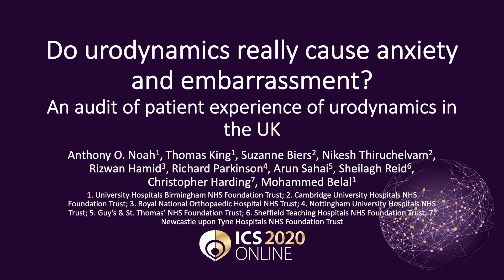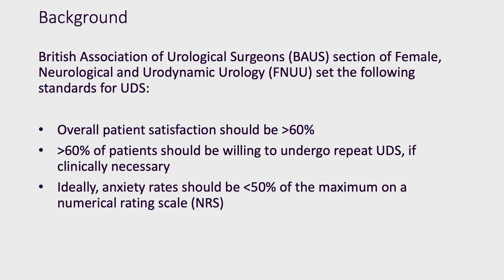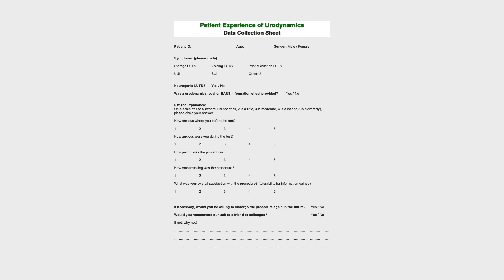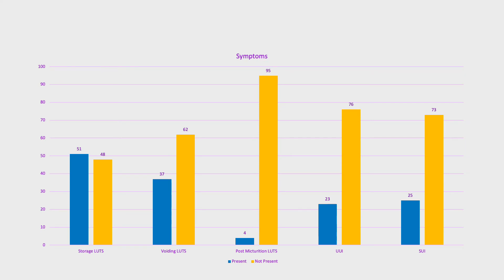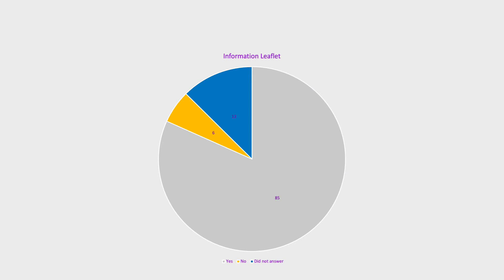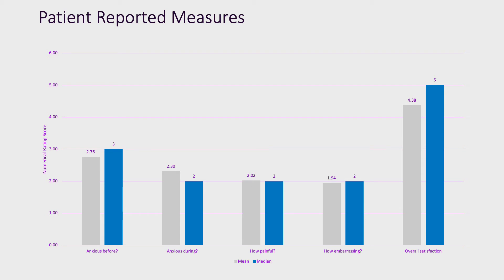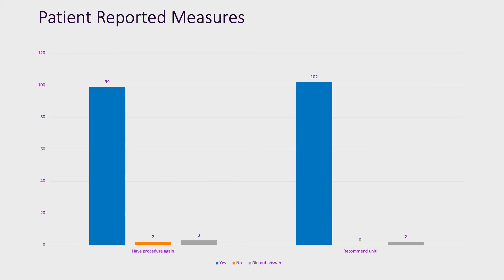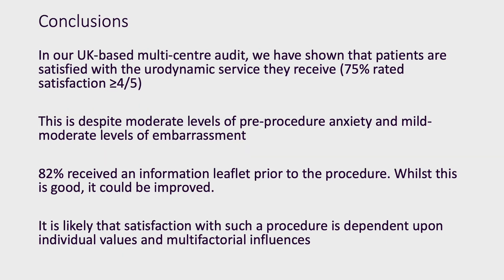#577 Do Urodynamics really cause anxiety and embarrassment? An Audit of patient experience of U...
Do Urodynamics really cause anxiety and embarrassment?  An Audit of patient experience of Urodynamics in the UK

Noah A1, King T1, Biers S2, Thiruchelvam N2, Hamid R3, Parkinson R4, Sahai A5, Reid S6, Harding C7, Mohammed B1

1. University Hospitals Birmingham NHS Foundation Trust, 2. Cambridge University Hospitals NHS Foundation Trust, 3. Royal National Orthopaedic Hospital NHS Trust, 4. Nottingham University Hospitals NHS Trust, 5. Guy's and St Thomas' NHS Foundation Trust, 6. Sheffield Teaching Hospitals NHS Foundation Trust, 7. Newcastle upon Tyne Hospitals NHS Foundation Trust

Urodynamic studies (UDS) are invasive diagnostic tests for lower urinary tract dysfunction. The test may cause anxiety and embarrassment for many patients. In addition to utilising them for diagnosis, urology departments should aim to reduce patient anxiety and embarrassment.
We performed a prospective, multi-centre audit of patient satisfaction of UDS in the UK.

Standard
The following standards were set:
• Overall patient satisfaction rate should be greater than 60%.
• Greater than 60% of patients should be willing to undergo a repeat test, if clinically necessary.
• Anxiety rates should ideally be less than 50% of the maximum on a numerical rating scale (NRS).